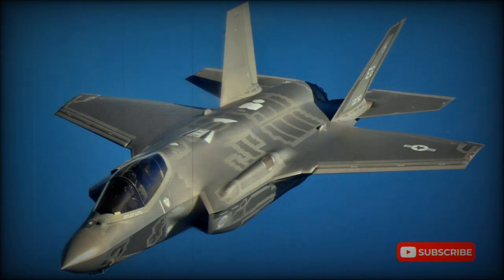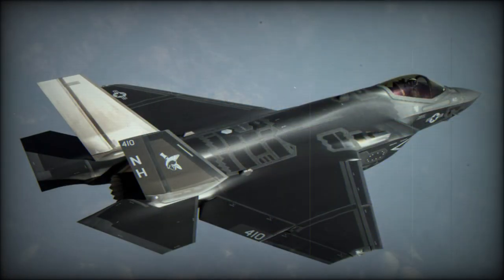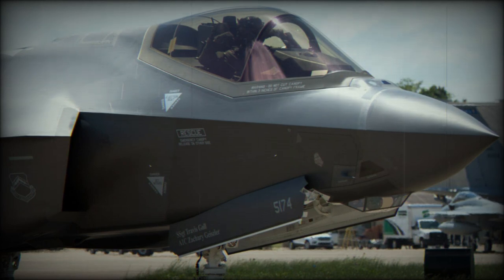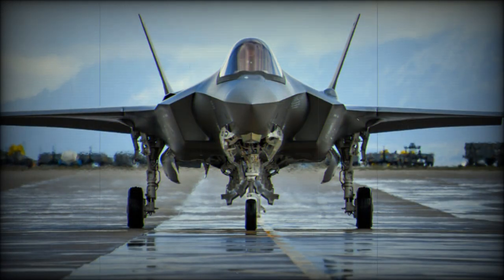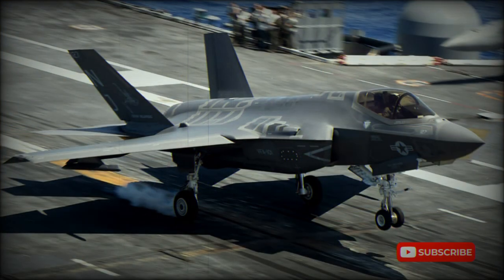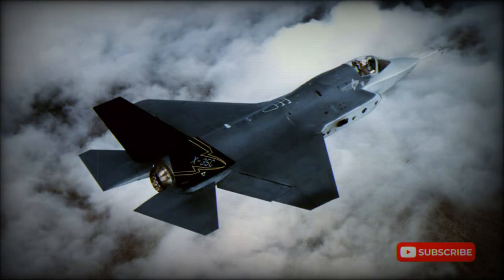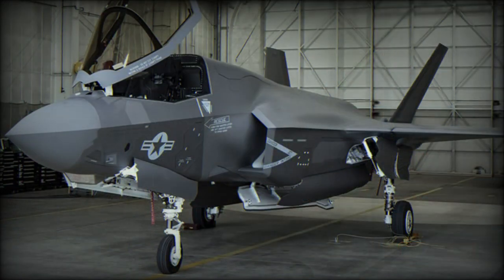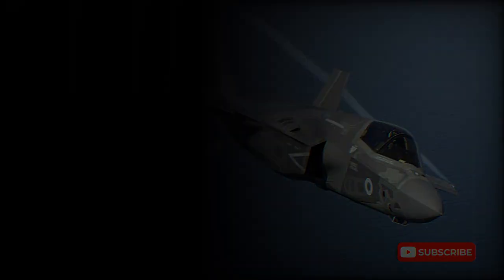Lockheed Martin F-35 Lightning II Stealthy multi-role fighter (United States)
The Lockheed Martin's F-35 multi-role fighter (also known as the Lightning II) was a contender for the Joint Strike Fighter (JSF) program, which was intended to replace existing aircraft types with a common fighter. The JSF concept was introduced by the US Air Force. Aim of this program was to combine conventional fighter aircraft for the Air Force, catapulted ship-borne aircraft for the US Navy and short take-off-and-vertical-landing fighter for the US Marine Corps.

   The Lockheed Martin's proposed aircraft was previously known as the X-35 and it won competition against the Boeing X-32. From 1997 its development has been shared with Northrop Grumman and BAE Systems. The first X-35A prototype was rolled out in 2000 and made its maiden during the same year. Development of this aircraft was principally funded by the USA, with the UK and other partner governments providing additional funding. However development of this fighter was plagued by constant cost overruns. In 2015 a short take-off and vertical landing version of the F-35, the F-35B, reached initial operational capability with the US Marine Corps. During the same year full-rate production of the F-35 commenced. A conventional take-off and landing version, the F-35A, entered service with the US Air Force in 2016. A carrier-based F-35C version reached initial operational capability with the US Navy in 2019. The US military planned to obtain over 2 440 of these aircraft of all types. These will replace the AV-8B, A-10, F-16 and F/A-18 warplanes. However due to cost overruns it is likely that fewer new aircraft will be obtained. In 2015 the first F-35 aircraft was delivered to the Italian Air Force. It was the first production aircraft delivered outside the United States. Countries that ordered the F-35 include Australia, Canada, Denmark, Israel, Italy, Netherlands, Norway, Saudi Arabia, Singapore, South Korea, Turkey, United Kingdom, and possibly some other. However some operators ordered relatively small number of these multi-role fighters due to its impressive price tag. In 2020 Lockheed Martin delivered its 500th F-35 fighter. In 2022 Northrop Grumman delivered 900th center fuselage for the F-35.

   The generic F-35 has a configuration similar to that of Lockheed Martin's own F-22 design, however it is slightly smaller and has one engine. Aircraft with a single engine is less expensive to produce and to service, but at a cost of reduced weapon load and performance. The F-35 exploits stealth technology, which reduces its radar cross-section and makes it harder to detect for radars. It has a radar cross section of 0.005 m². Currently it is one of the most advanced fighter aircraft in the world. Only the F-22 Raptor is more capable. Also the F-35 is the second true 5th generation fighter after the F-22. Latest Chinese and Russian fighters such as Chengdu J-20 or Sukhoi Su-57 can not match the F-35 in terms of technology.

   Two different afterburning turbofan engines were developed for this multi-role fighter. The Pratt & Whitney F135 was developed from F119 engine, used on the F-22 Raptor. It competed against an advanced General Electric/Rolls-Royce F136 engine. Eventually the Pratt & Whitney engine was selected. So far it is the most powerful fighter engine ever developed. There are 2 different variants of this engine, including conventional variant for F-35A and F-35C fighters and a modified multi-cycle engine for F-35B Short Take-Off and Vertical Landing (STOVL) fighter. Interestingly Rolls-Royce company developed vertical lift systems for both Pratt & Whitney and General Electric designs. The Lightning II is capable of cruising at supersonic speeds.

   The F-35 multi-role fighter can perform on air defense missions, close air support and tactical bombing. It can carry up to two air-to-air missiles or two air-to-ground weapons in its internal weapon bay. The F-35 fighter is compatible with AIM-120 AMRAAM, AIM-132 ASRAAM, JDAM, JSOW, Brimstone, WCMD, MBDA Meteor, and some other missiles. Additional missiles, bombs or fuel tanks can be attached to external hardpoint. Wing tip pylons can also carry AIM-9X Sidewinder short-range air-to-air missiles. However external weapons are carried at the expense of being more detectable by radars.

   Only one version of the F-35, the F-35A has got an internally mounted 4-barrel 25 mm cannon and 182 rounds of onboard ammunition. The F-35B and -C versions can carry an external pod with the same cannon and 220 rounds of ammunition. This external pod has stealth features.